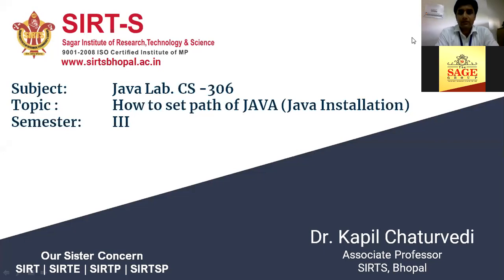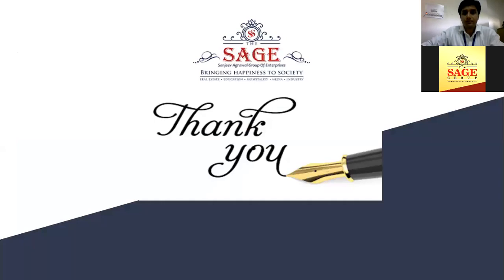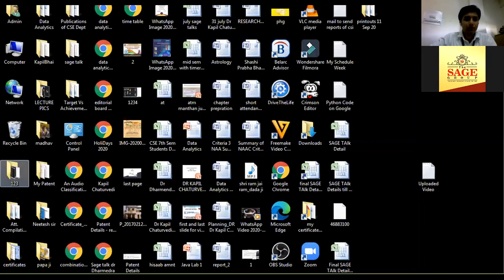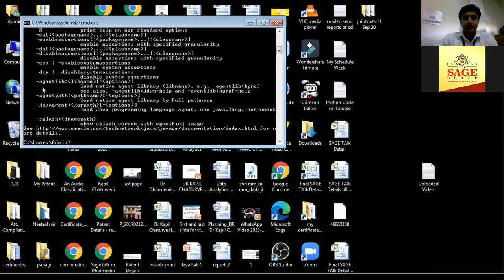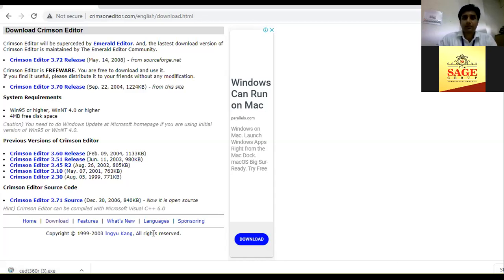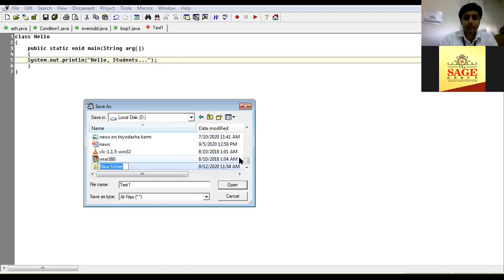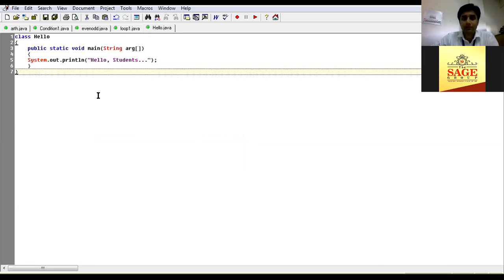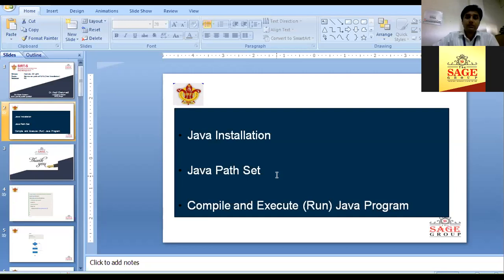How to set the path in JAVA, How to Run JAVA Program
How to set the path in JAVA, How to Run JAVA Program By Dr Kapil Chaturvedi